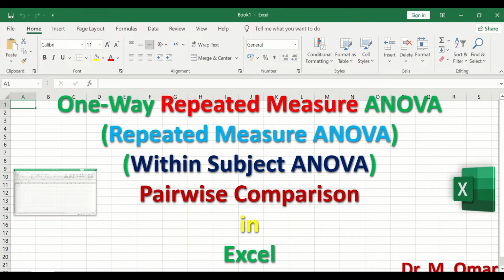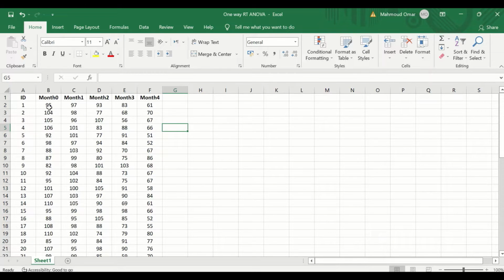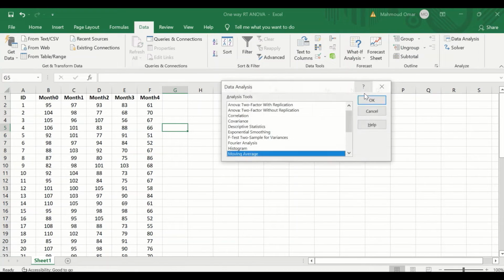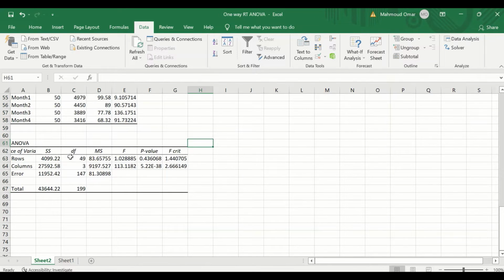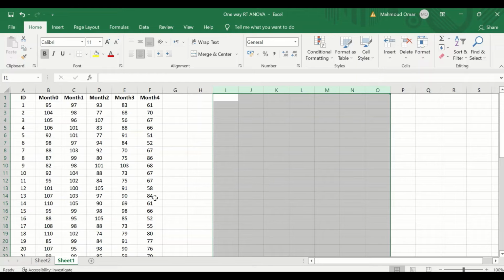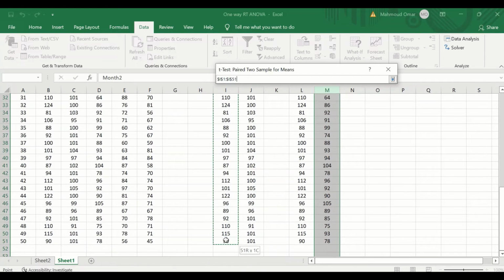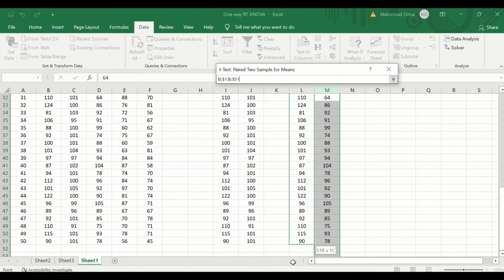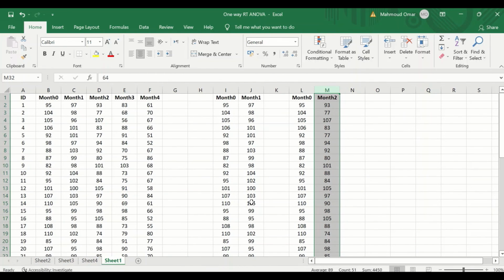One Way Repeated Measure ANOVA Repeated Measure ANOVA Within Subject ANOVA in Excel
One Way Repeated Measure ANOVA Repeated Measure ANOVA Within Subject ANOVA Pairwise Comparison in Excel